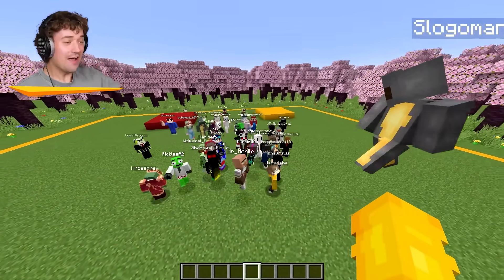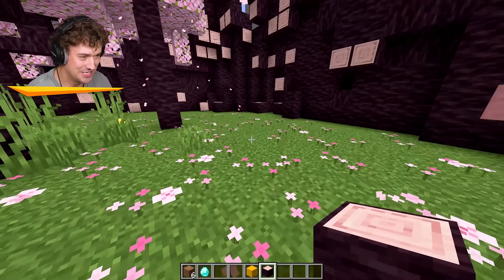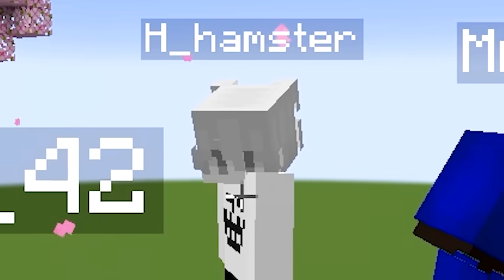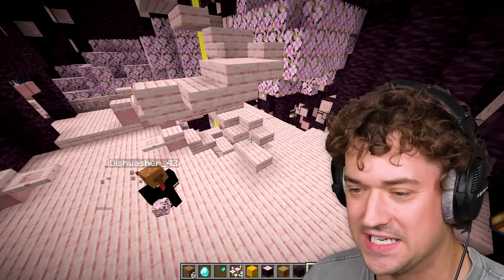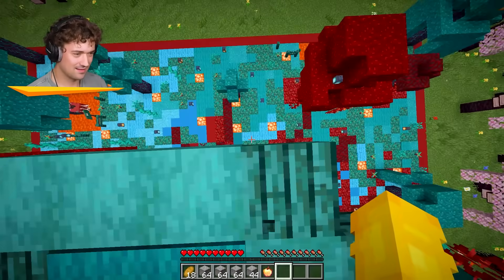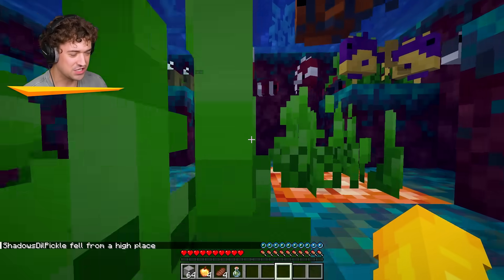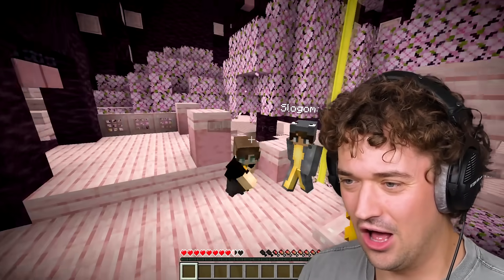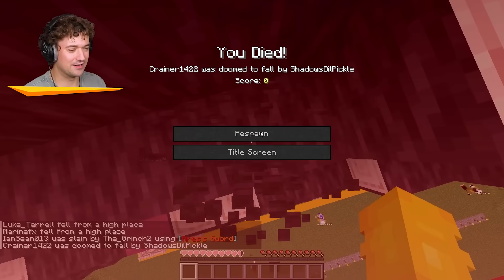CHEATING In A Minecraft TREE HOUSE Build Battle!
@slogo and I set out to build the best minecraft tree house today with viewers! Who do you think ended up winning?